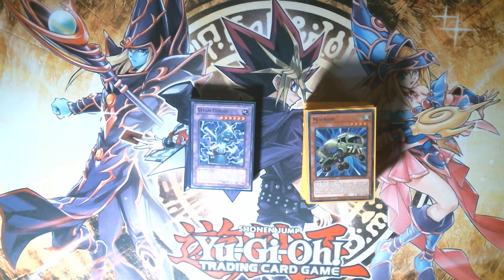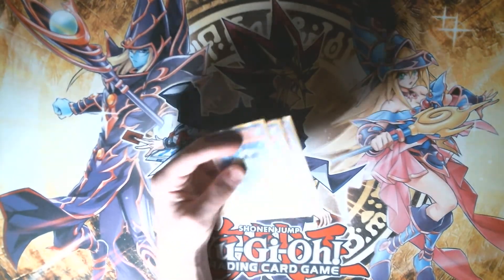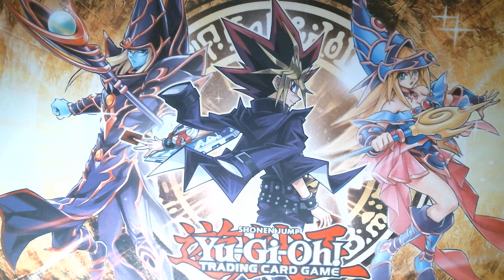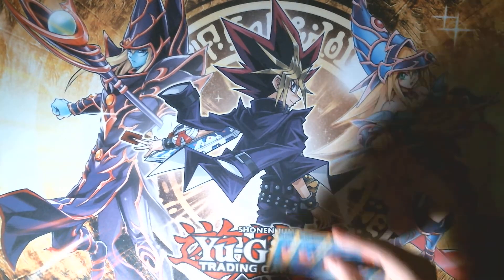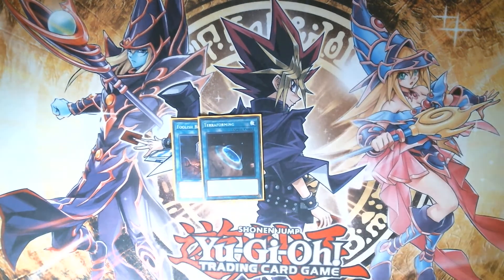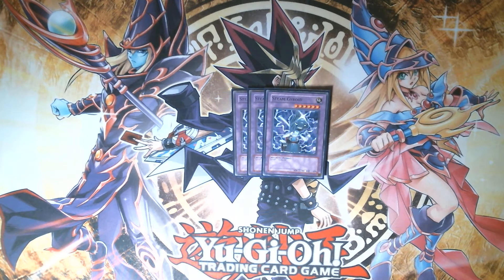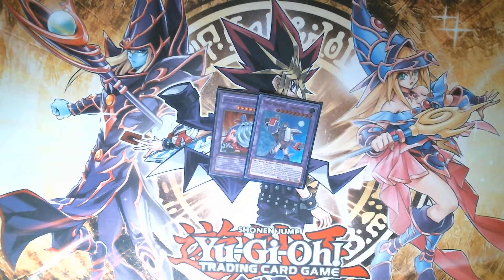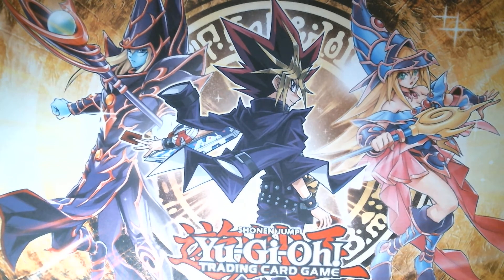Vehicroid Deck Profile June 2022